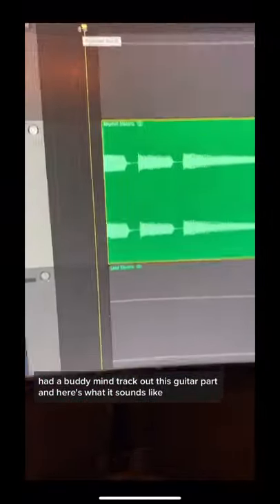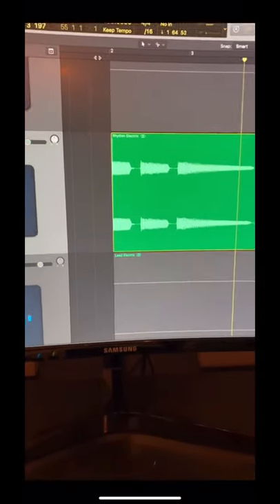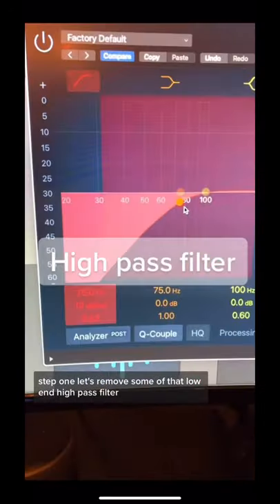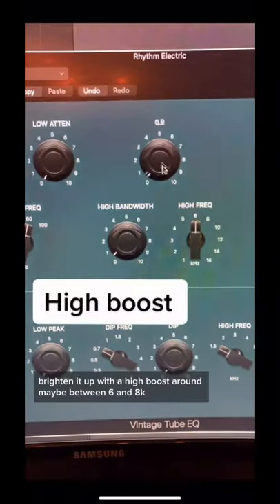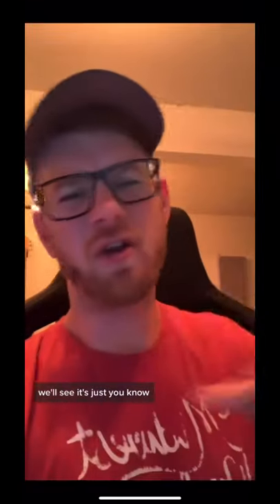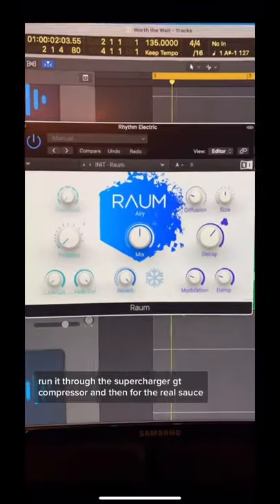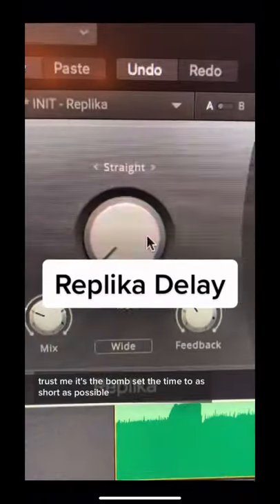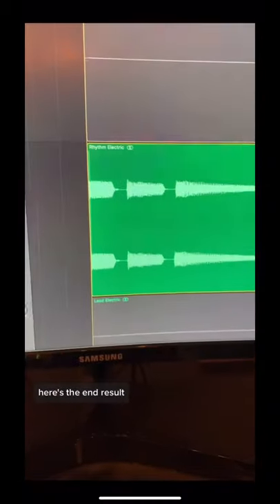How I Process Electric Guitar